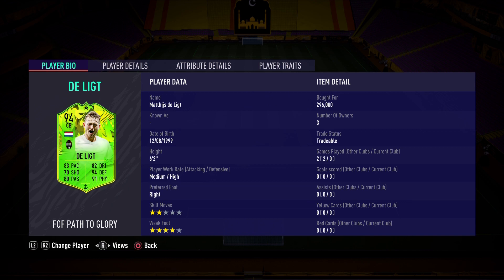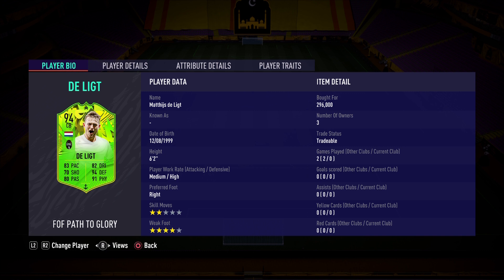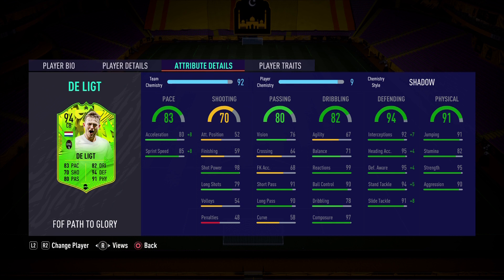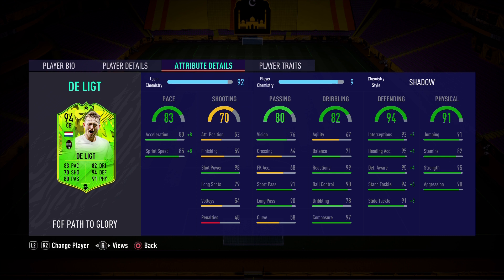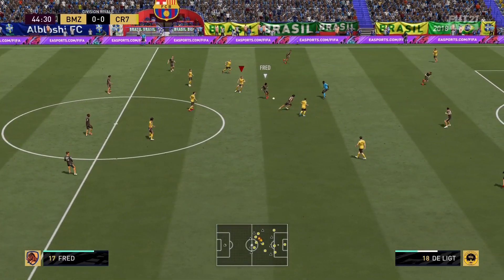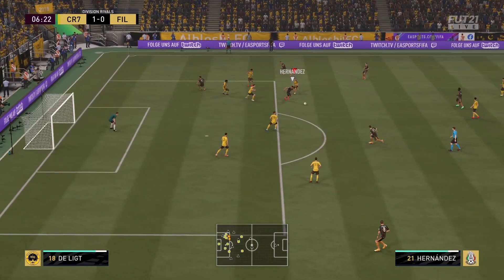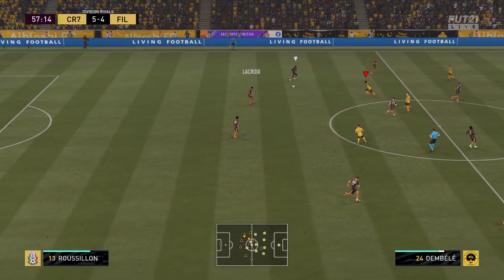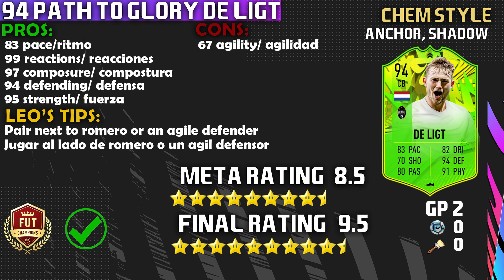BETTER THAN VVD? 94 PATH TO GLORY DE LIGT PLAYER REVIEW REVIEW! FIFA 21 ULTIMATE TEAM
HE IS THE DUTCH WALL! WHAT A CARD! ENJOY THIS 94 FOF PATH TO GLORY DE LIGT REVIEW

94 DE LIGT FIFA 21 REVIEW